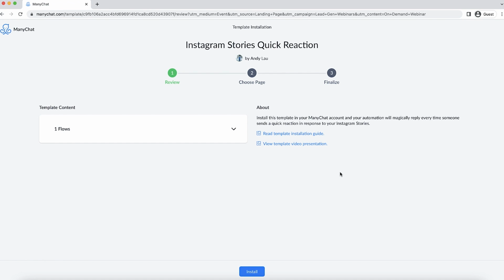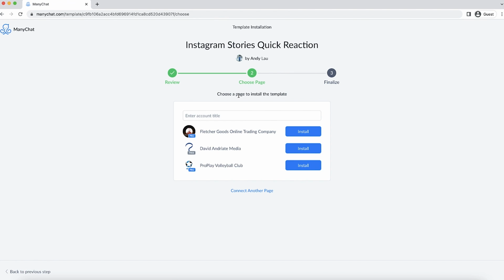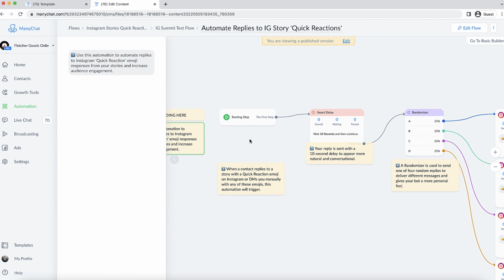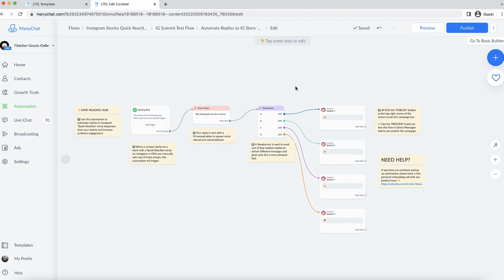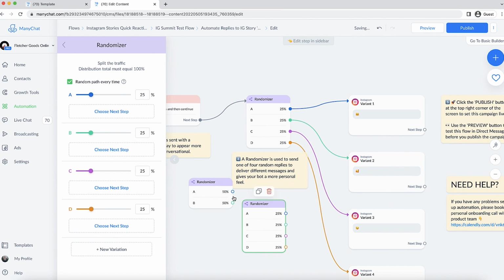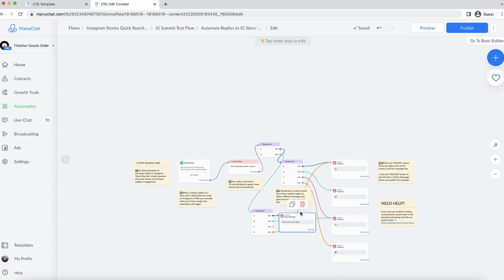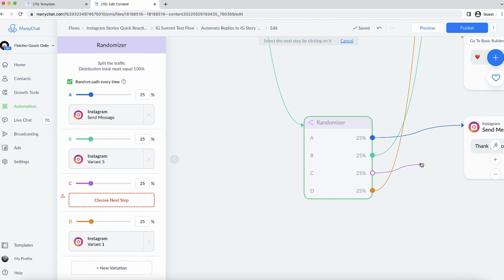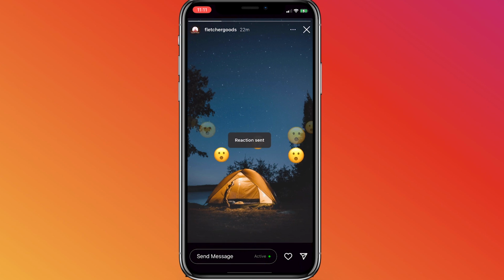INSTANTLY Reply to Instagram Story Reactions with Manychat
Chapter:

0:00 Intro
0:19 Template Installation
1:37 Viewing the Template
2:13 Editing the Template
4:16 Publishing the Flow

You can install this FREE Manychat template to increase engagement and instantly reply to anyone who reacts to your Instagram story.